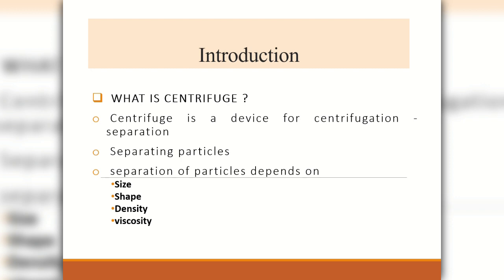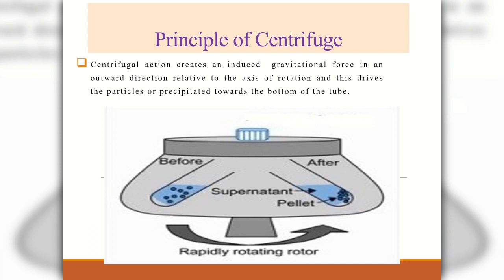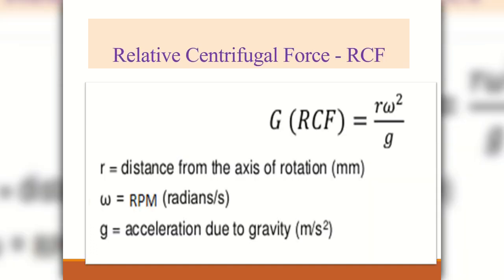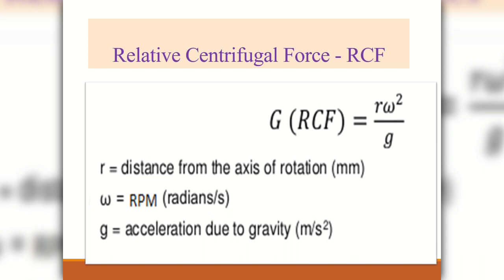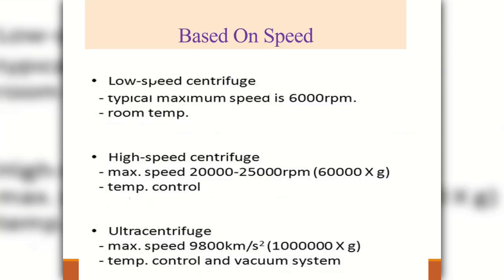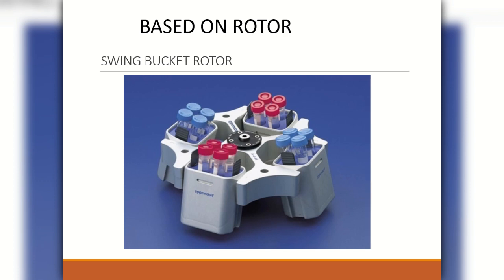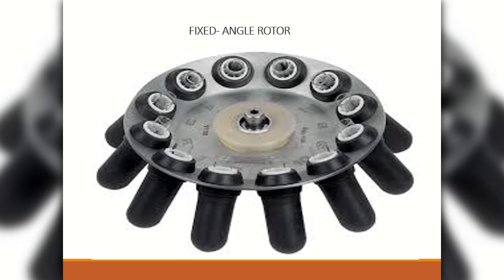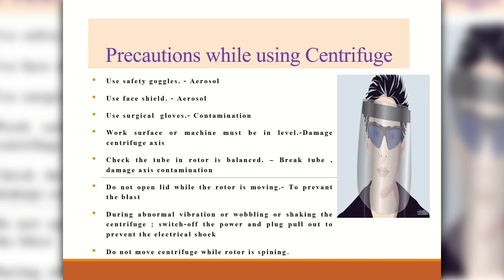CENTRIFUGE - Dr. Divya